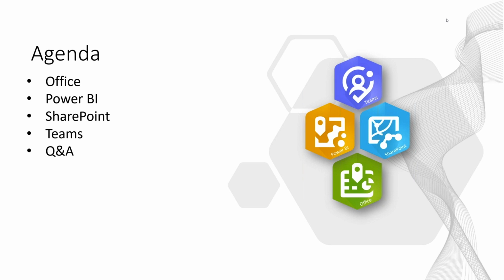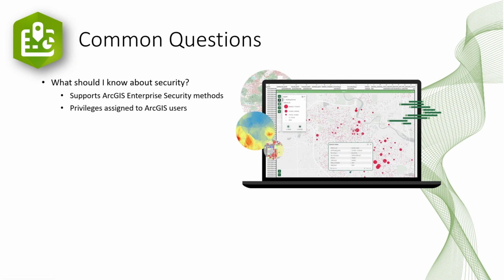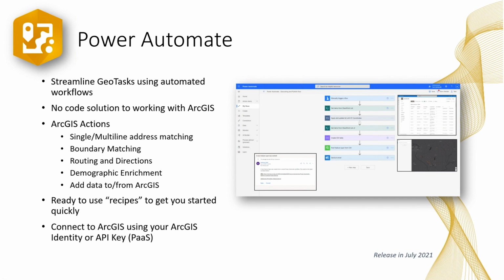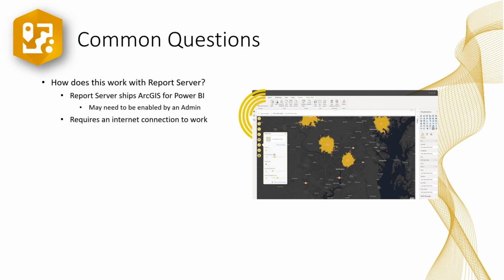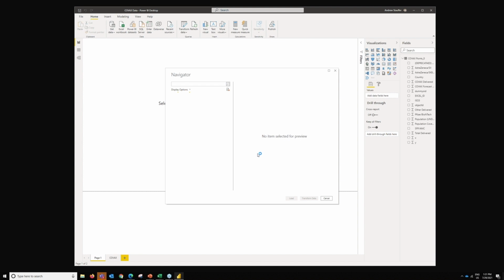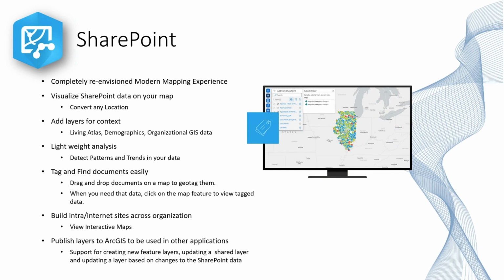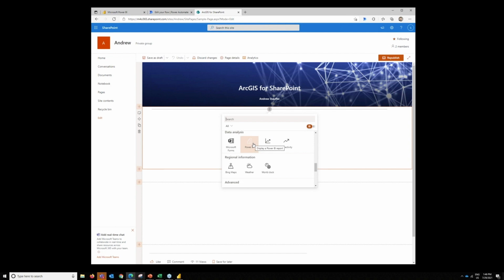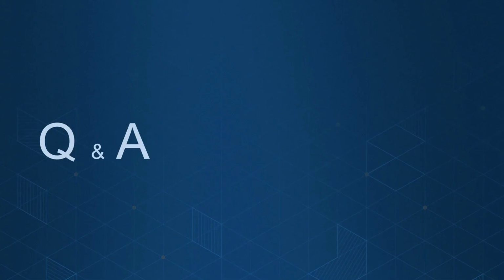Bring Location Analytics to your Microsoft 365 subscription with ArcGIS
Microsoft 365 provides the world leading business productivity tools, which have become the common toolset for everyday work tasks. Today you can enable the applications that comes with your 365 subscription with ArcGIS, to integrate spatial workflows into your everyday productivity tasks. This includes geo-enabling data in SharePoint and Excel, publishing layers that can be reused by others, flowing information into Power BI reports, and making this all discoverable within Teams.